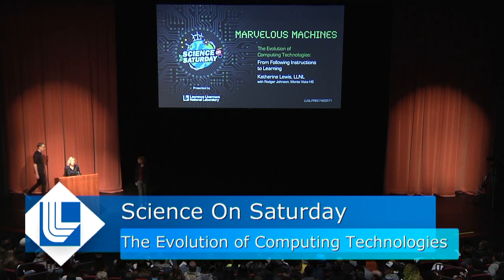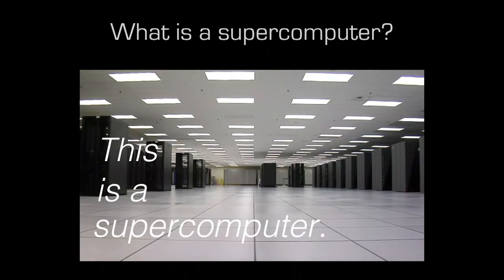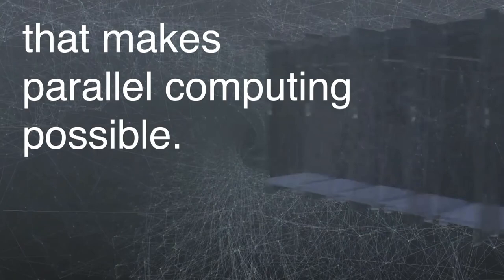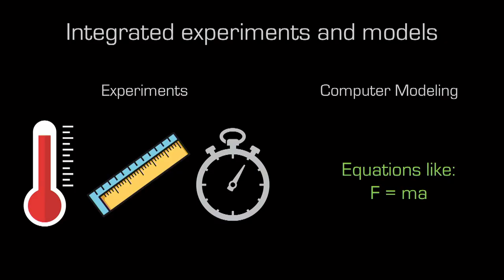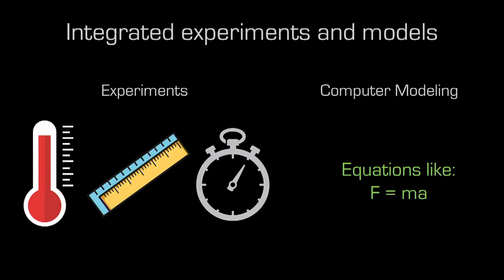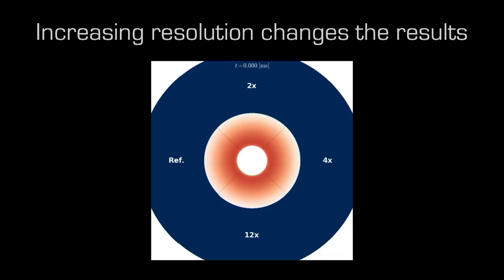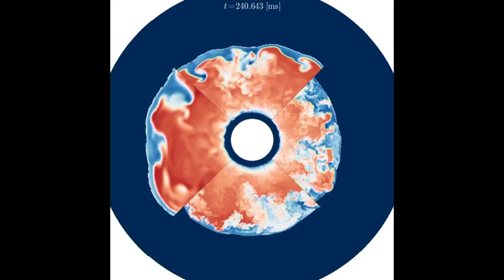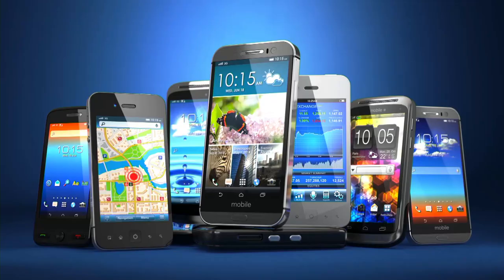The Evolution of Computing Technologies: From Following Instructions to Learning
How often do you wonder about supercomputers and computers that "think" like humans? Supercomputers have been used to model complex scientific phenomena for decades. Now, scientists are entering a new era in computing, and computers are learning in a way that is similar to the human brain. With enough information, computers can learn to solve problems in novel and interesting ways. Specialized computers can even solve these problems using significantly less energy than "classical" computers. This talk describes using supercomputers to solve challenging problems and the evolving technologies of learning systems.  Series: "Field Trip at the Lab: Science on Saturday" [6/2018] [Show ID: 33430]